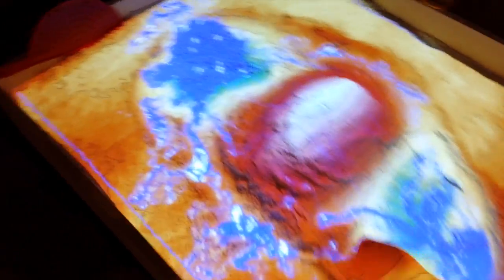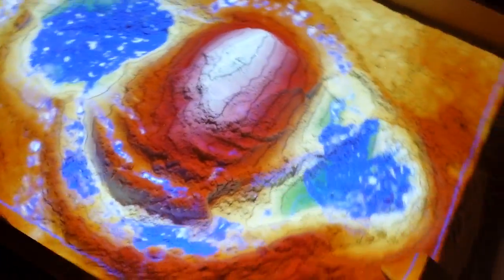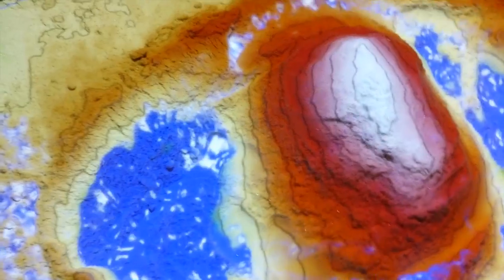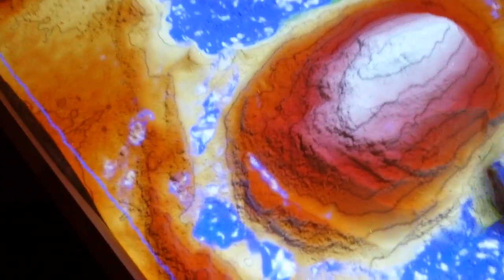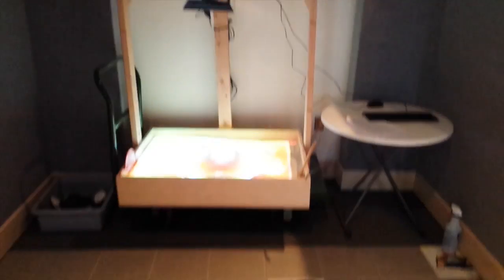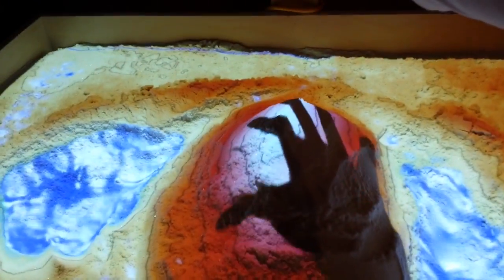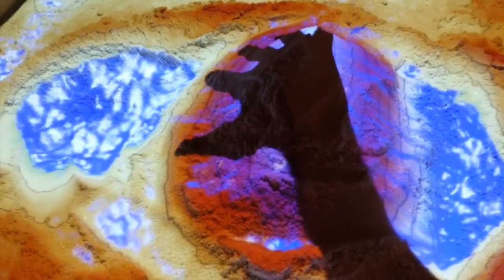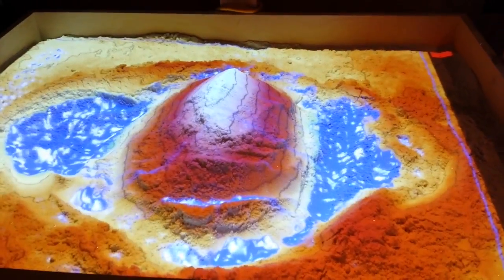The AR Sandbox At SciWorks.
Sciworks presents an exciting new exhibit – the AR Sandbox.

AR stands for augmented reality, which is a live direct or indirect view of a real-world environment. The elements are supplemented with a computer-generated sensory input.

Here at SciWorks, we are using an Xbox Kinect camera, a video projector, and computer software to project a colored topography map onto white sand.

As we change the sand’s elevation range you will see the highest peaks defined as white snow caps. Below sea level is indicated in darker blues, to represent lakes.

If we hold our hand over the sand surface at the right height, we can introduce “virtual” rain clouds which will add virtual water to the environment

This highly interactive demonstration allows one to learn about the basic concepts of topography, elevation change, water flow, and more.